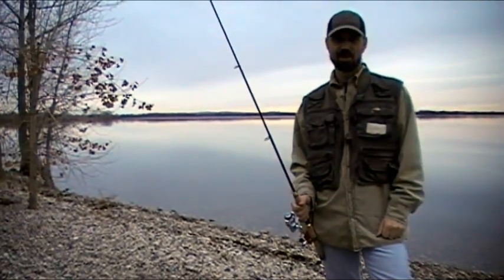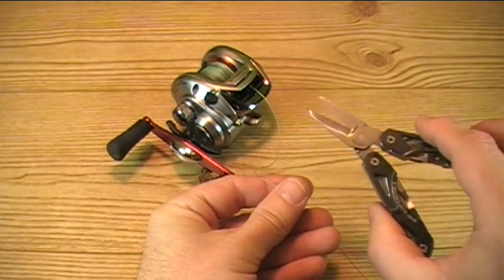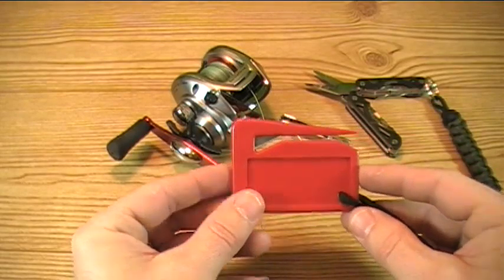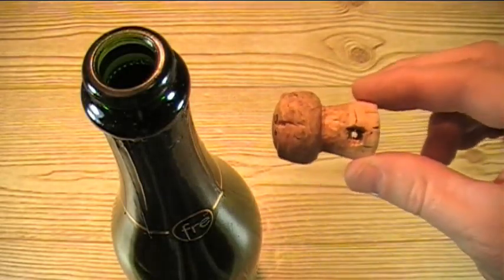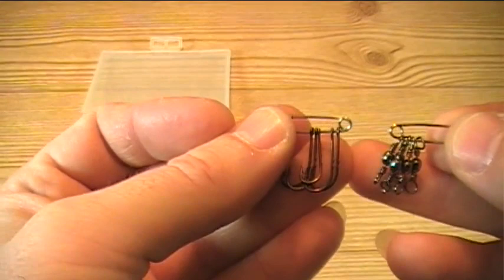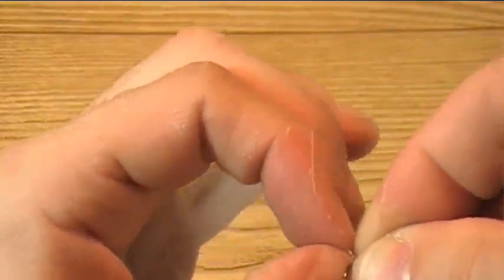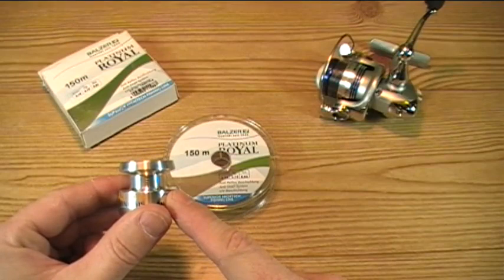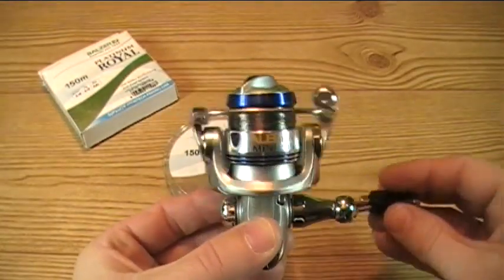5 Cool Fishing Related Tips - "Tip Of The Week" (E30)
Just a few simple tips and tricks to help you get more out of your time on the water. These 5 quick tips are not a "how to" on catching fish, but rather simple concepts that may help aid in the process.
*Further description pending.
IntenseAngler's "Tip Of The Week" - Episode 30
We have been posting exclusive videos, "behind the scenes" footage, a few pics, and outdoor related discussions. Look forward to interacting with you via this medium my friends!
About "Tip Of The Week":
In this weekly series we share some wide-ranging outdoor centered tips, tricks, ideas, and "how-to'" videos in a short, concise, and to-the-point manner. New episodes are posted every Friday (as interest dictates).

As part of this series, I feature a different channel each week in the "intro" segment of the video. If you would like your channel featured (or simply want to support the series), please feel free to view the link below to find out how simple the process is. Your participation will be greatly appreciated! I look forward to hearing from you!

Thanks as always for watching, and for your amazing level of support my friends!